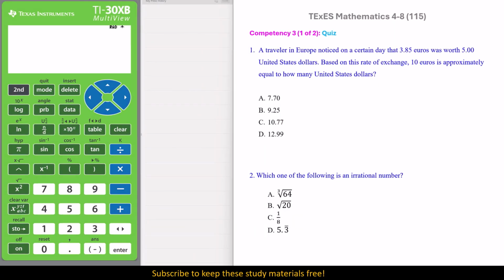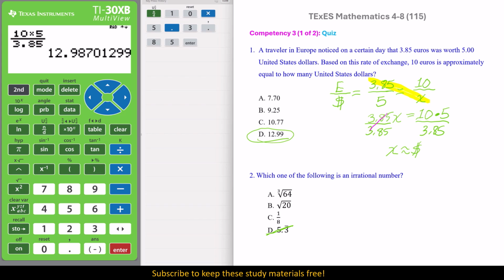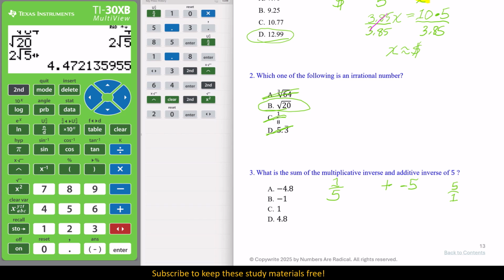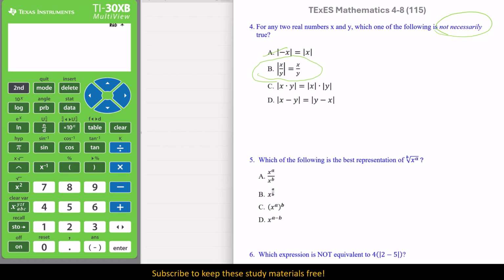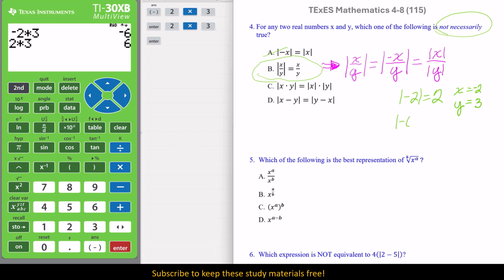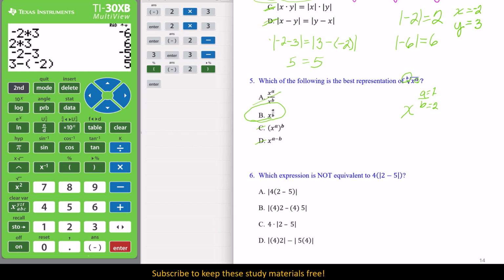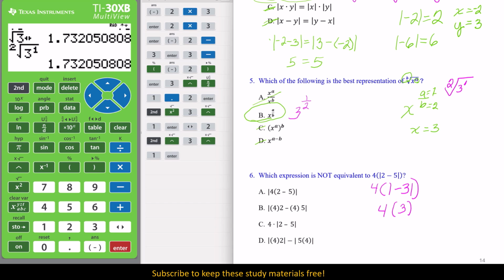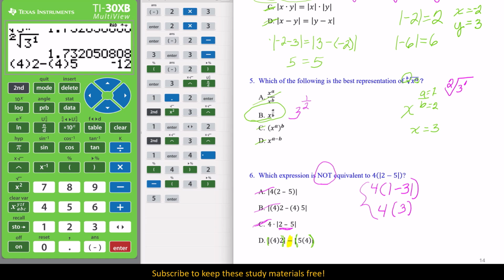TExES 4-8 (115) Math Exam Competency 3: Quiz (1 of 2)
Number Theory,
Absolute Values,
Laws of Exponents:,
*Additive  exponents,
*Multiplying exponents,
*Dividing  exponents,
*Subtracting  exponents,